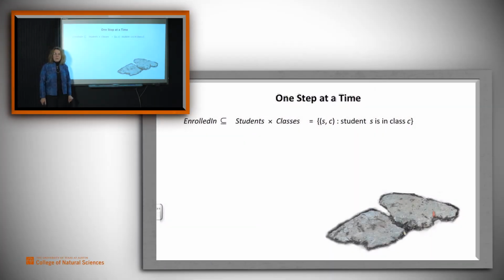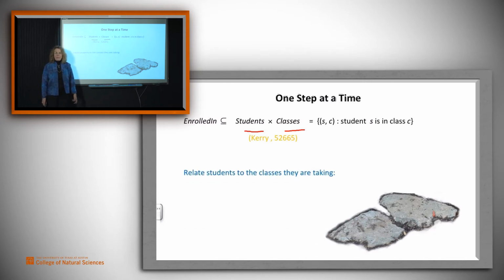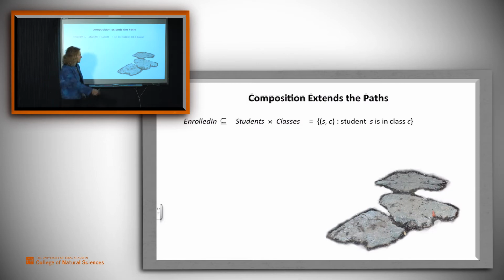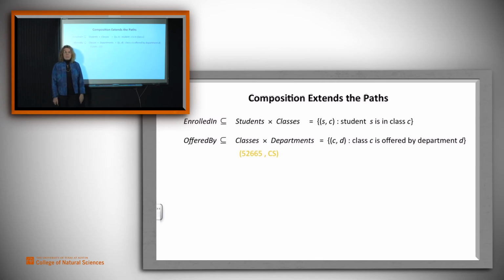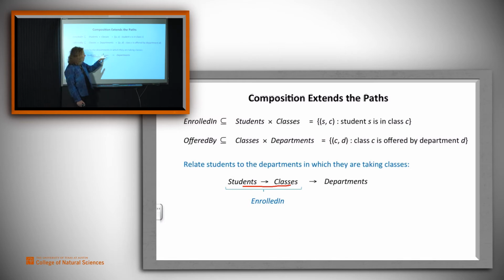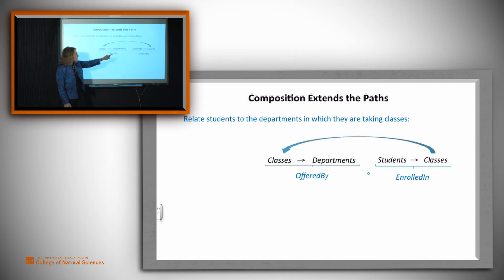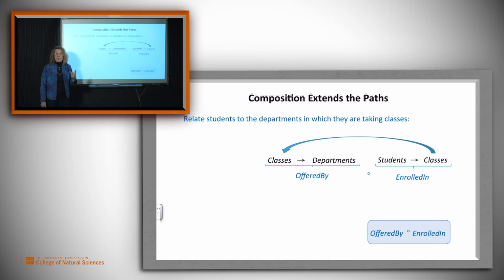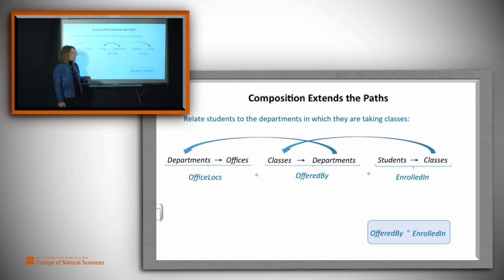Composing Relations: Think of a Path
Explains composition of binary relations.  We use the "path" metaphor to show how composition lets us move from elements of one set to related elements of the next (or same) set, and so forth.  With examples.

A follow-on video describes the special case of composing a binary relation with its inverse: